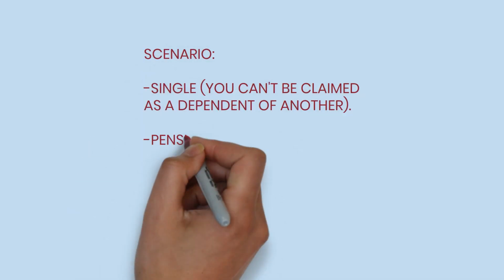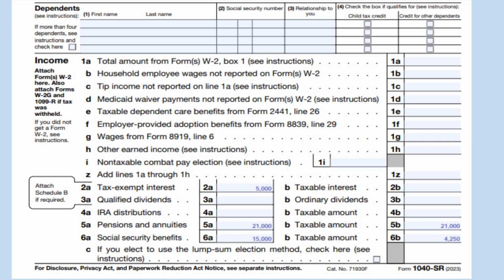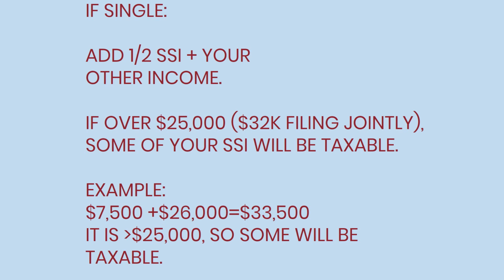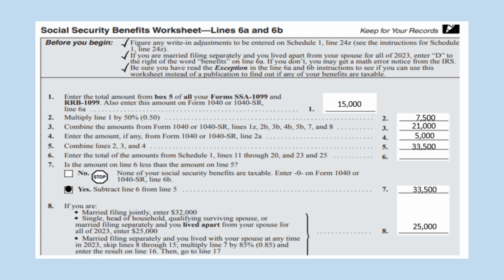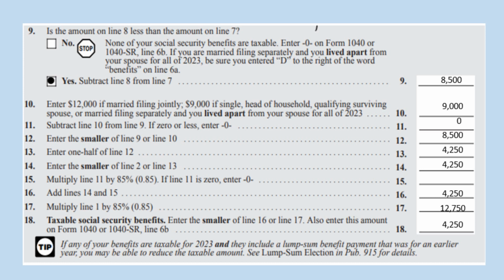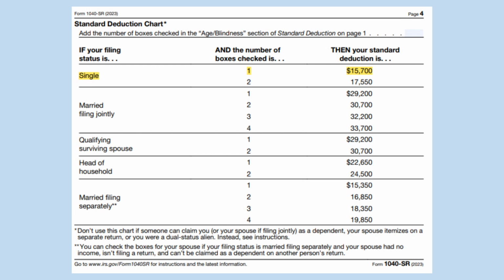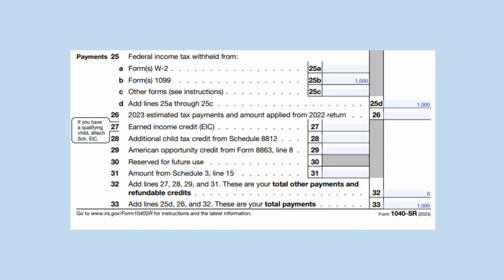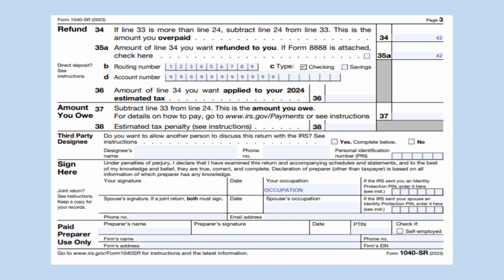How to prepare your 2023 Form 1040SR tax return with Social Security income